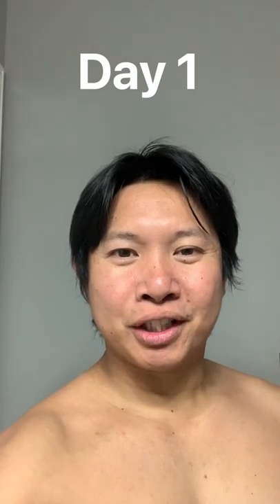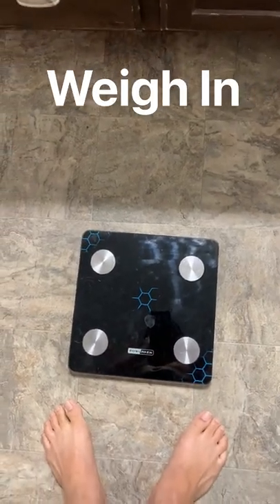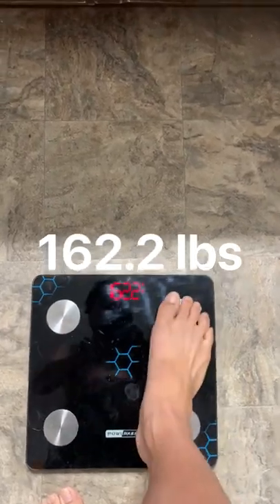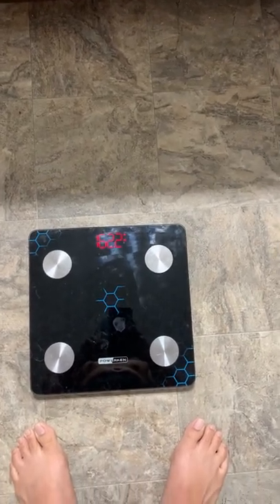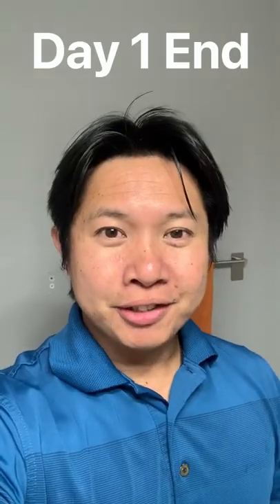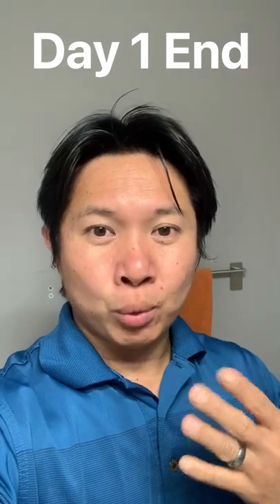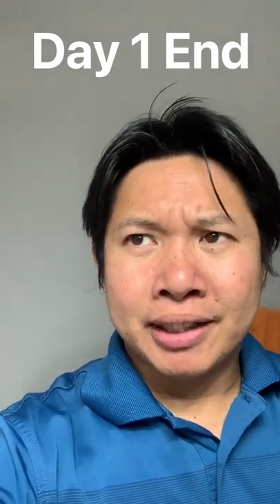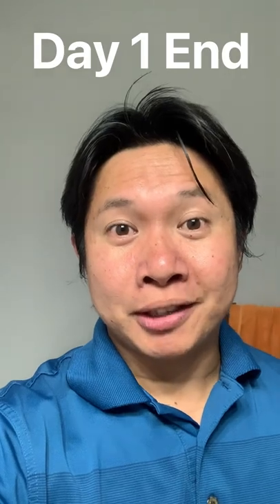Day 1 - 5-Day Water Fast Experiment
Join me in this 5-day water fast experiment.

What could be the positive benefits of doing this, or the negative?

Have you done any sort of fast? if yes, I would like to hear about your experiences in the comments section below.